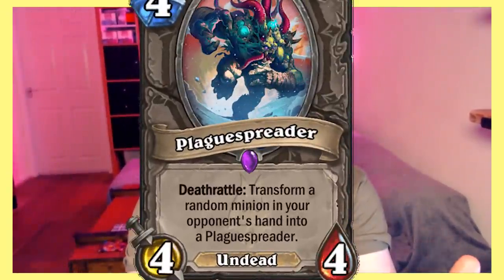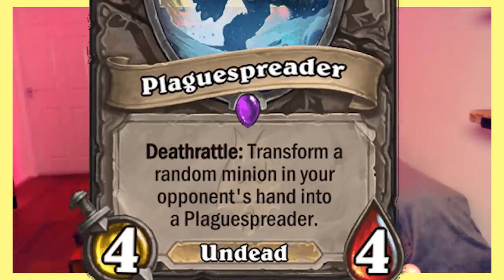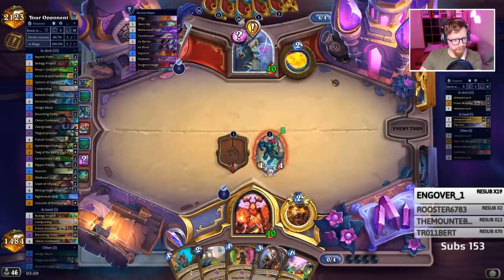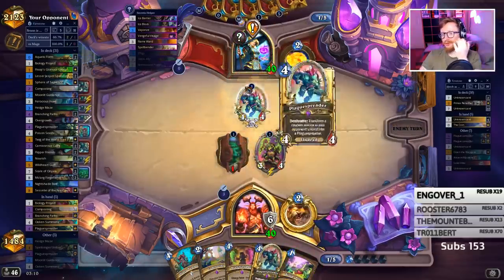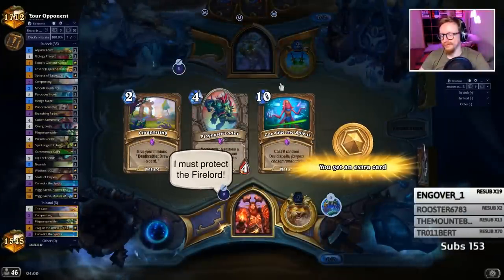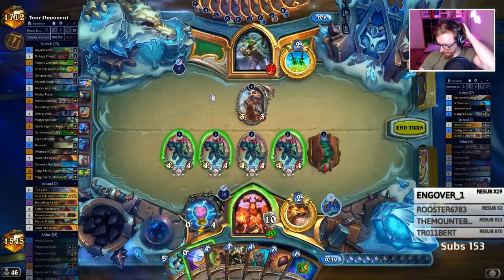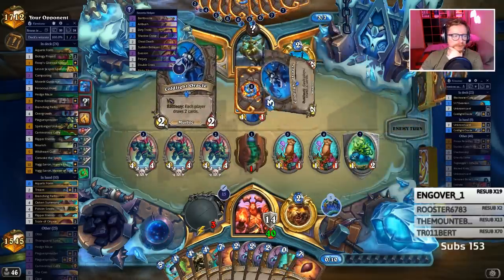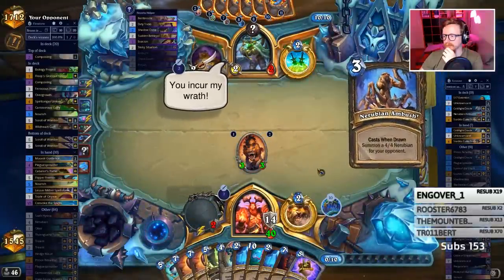Plaguespreader: You Win But Have No Idea How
Plaguespreader seems to be reliable disruption but I haven't found a good end game yet, I'll get back to you soon with an updated list.

AAEBAZICCooO6awCycICm+gCxf0C6LoDj84DndgDiYsEl+8ED5jSAp7SAovhAoTmAr/yAo/2AoH3A6+ABNqfBM+sBPa9BK7ABPriBK3lBPiWBQA=